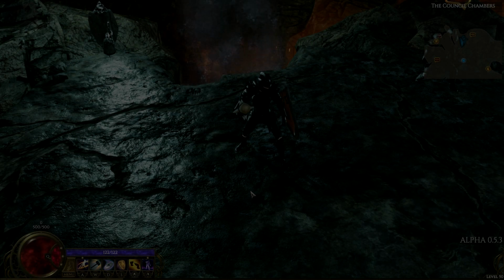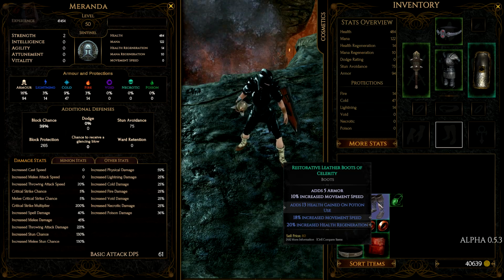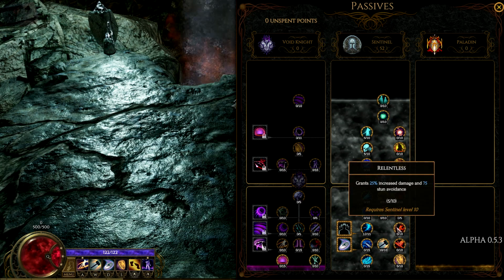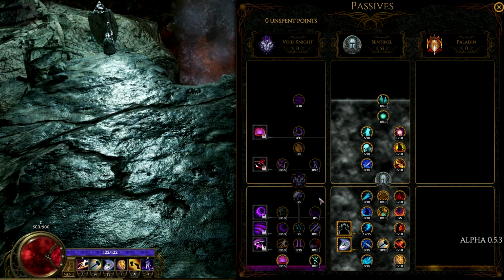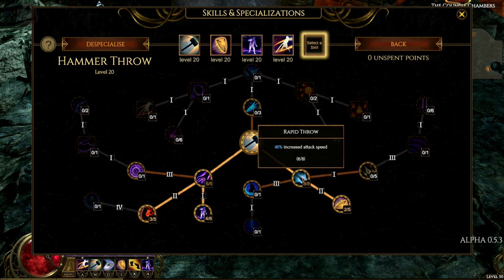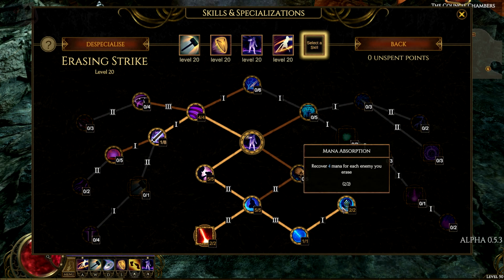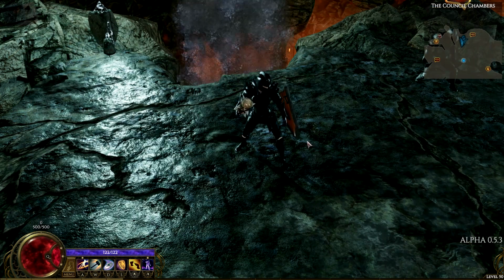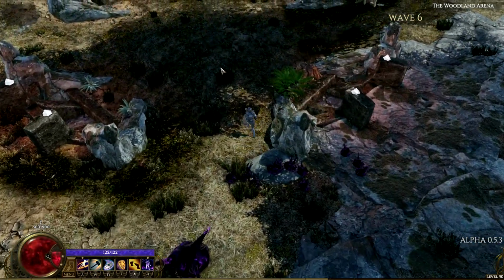Last Epoch - Alpha 0.5.3 - Stuninator Build Guide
Last Epoch combines time travel, exciting dungeon crawling, engrossing character customization and endless replayability to create an Online Action RPG for veterans and newcomers alike. Travel through the world of Eterra’s past and face dark empires, wrathful gods and untouched wilds – to find a way to save time itself from The Void.

MASTERY CLASSES
Start your campaign with a Knight, Mage, Rogue, Primalist, or Acolyte, five varied and unique classes. As you travel on your quest to save the time that was once your home you will discover your true power and ascend into one of our 15 Mastery Classes, each with their own exciting skills and mechanics.

Paladin
Void KnightSentinel
Sorcerer
Spellblade
Runemaster
Bladedancer
Marksman
Falconer
Beastmaster
Druid
Shaman
Warlock
Necromancer
Lich

TIME TRAVEL
Throughout the story you will travel to four distinct eras in time and see how each zone changes throughout the ages. See the untouched beauty of nature and its fall, face the wrath of prideful gods and witness their defeat, battle dark empires built upon the ashes of the past, and most importantly, discover the secret of the Void and its ruin. Every location can be explored in each era, with alternate timelines featured prominently in our endgame systems.

LOOT AND GEAR
Hunt for exciting randomized loot and rare unique, set, and legendary items to help shape your character and overcome epic challenges. You can shatter magic items to obtain shards of their power to enhance other items. Last Epoch has a very deep loot system with interesting gear that will keep you wanting to hunt throughout Eterra and its eras.

ONLINE MULTIPLAYER AND OFFLINE SINGLE PLAYER
Team up with other players to take on swarms of enemies and fierce bosses, connect with them to trade epic loot, or challenge them in glorious combat! Go offline and travel the various times of Eterra alone with only your strength to rely on. Either way, Last Epoch is doing online play right with server-side hosting to dissuade cheating and exploits, bring ladders, and competitive play.

EXPLORE DISTANT LANDS AND TIMES IN THE WORLD OF ETERRA
Lost to The Void long ago, your Era had ceded to its destruction. But now, you have found a way to save your world from its dark fate. Become the traveler and traverse through the different climatic moments in Eterra’s history. Fight the oppression of the Immortal Empire, stand your ground against the Gods and their war, be witness to the untouched beauty of the world ignorant of humanity, and most importantly, discover the secret of The Void and the true nature of fate.

ENDLESS PLAYABILITY
Dive into a sea of unending content with our variety of end-game focused systems. Once you complete the main campaign the game still offers you untold hours worth of engaging gameplay. Hunt for rare legendary gear in boss runs and randomized dungeons, complete new questlines in alternate timeline versions of your favorite zones, experiment with new builds with our expansive skill tree system where every skill can be upgraded in vastly different ways.  Engage with the community in leaderboards and player vs player combat to show your skill and grow your pile of skulls!

RECORDING SET UP:
32 GB CORSAIR VENGEANCE LPX DDR4 3200MHZ
GIGABYTE GEFORCE GTX 1070 G1 GAMING
OBS & REAPER